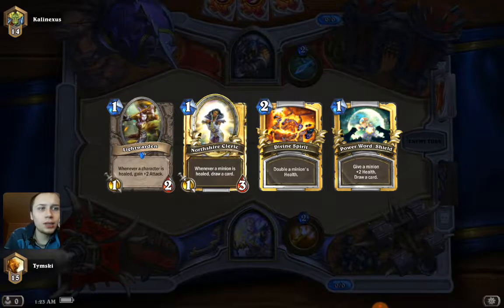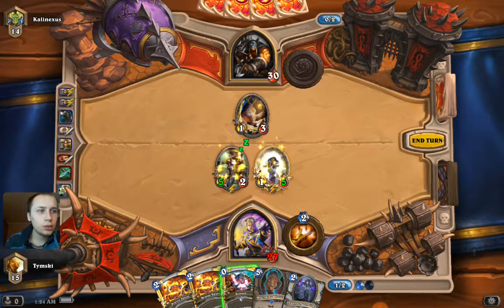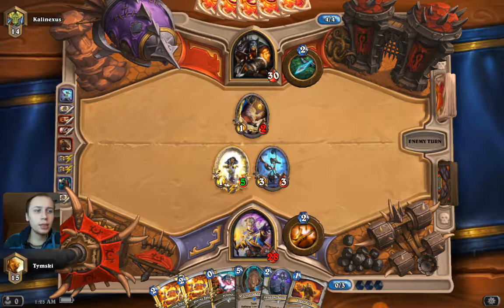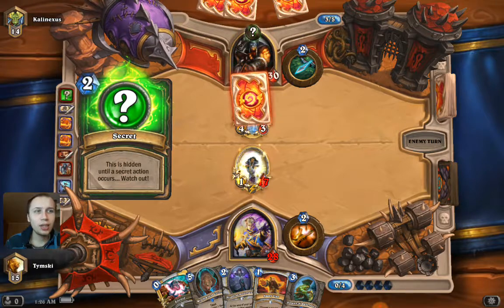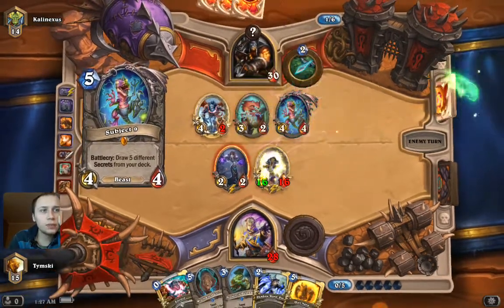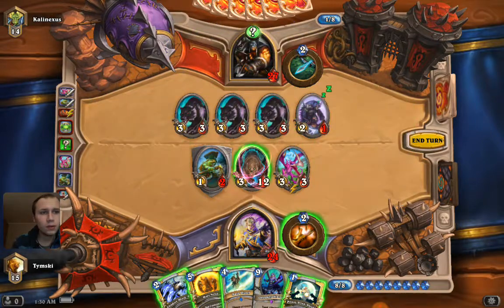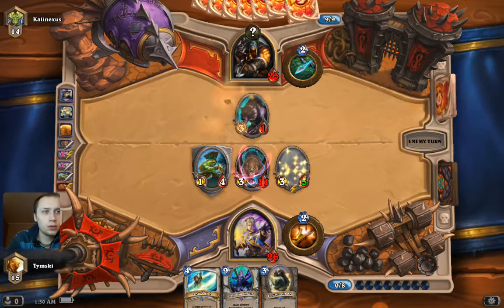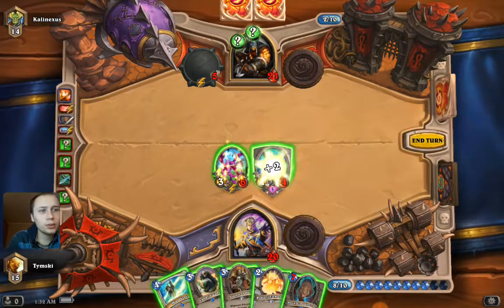Gameplay - Working on my priest aggro deck - 3/12 grizzly boi.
I made a new deck with some bigger minions. I will be experimenting more, so if you have any suggestions, put them in the comments!
Hearthstone Priest Gameplay